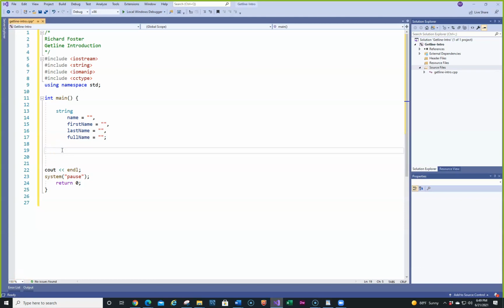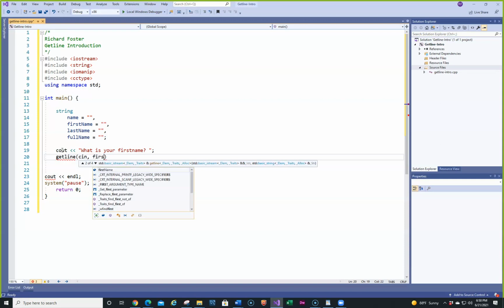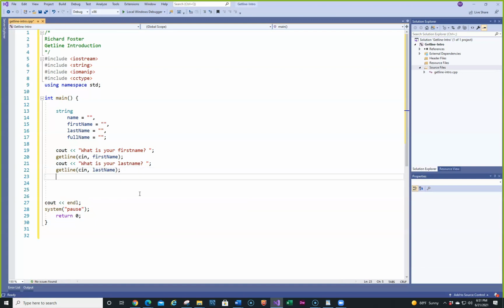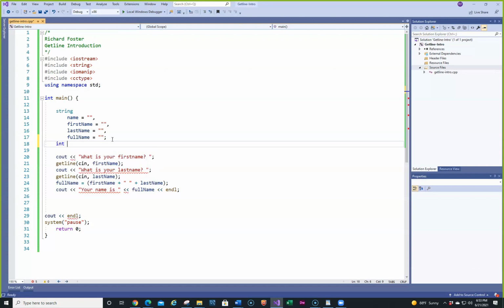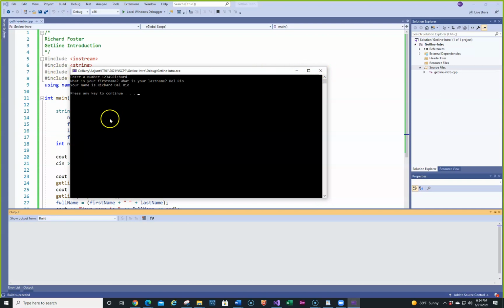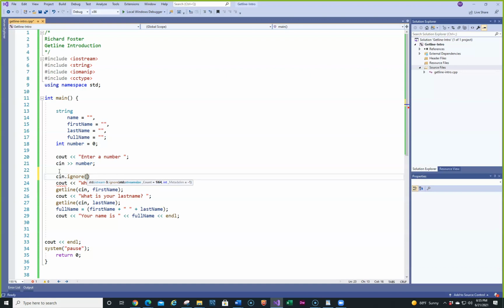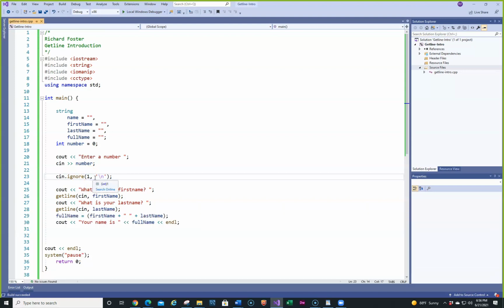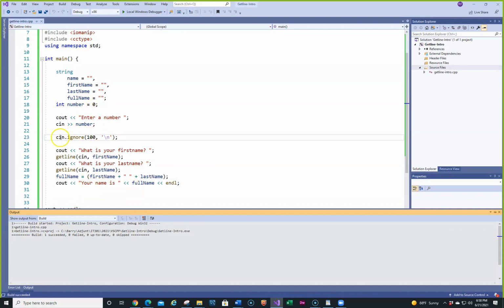IT 301 SA C++ Getline Intro